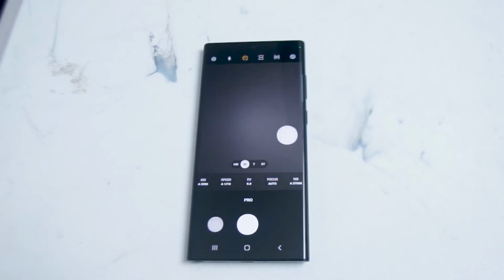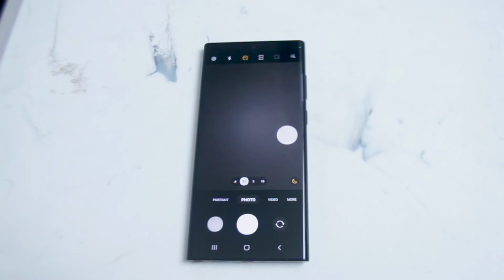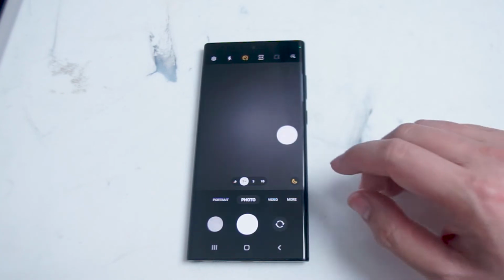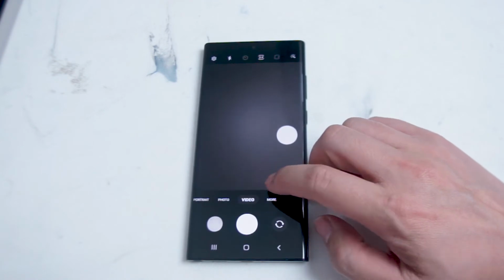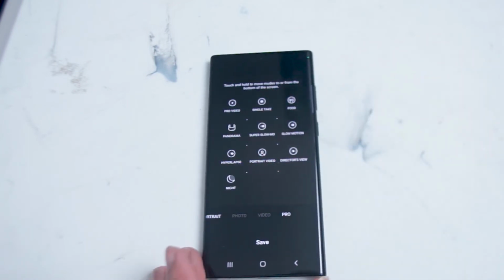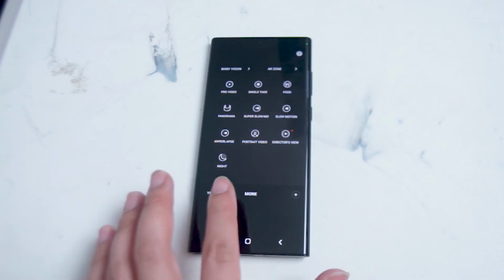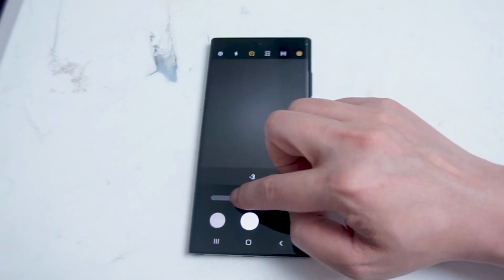Samsung Galaxy S22 Ultra - How to access pro photography sliders | change contrast, saturation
This video will go over how to change the tone on the Samsung Galaxy S22 Camera